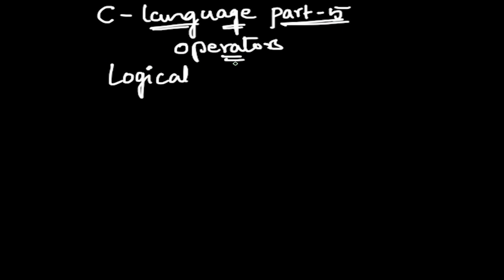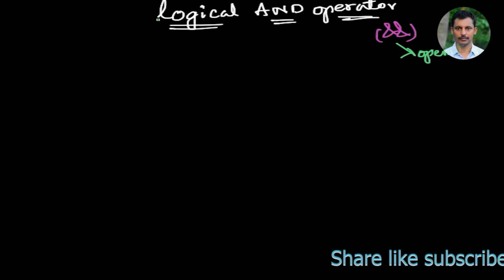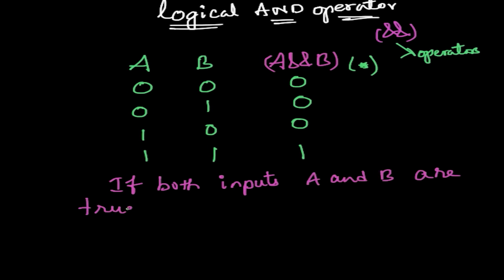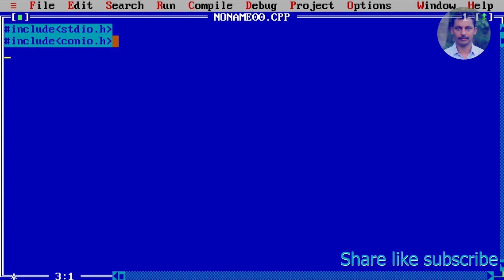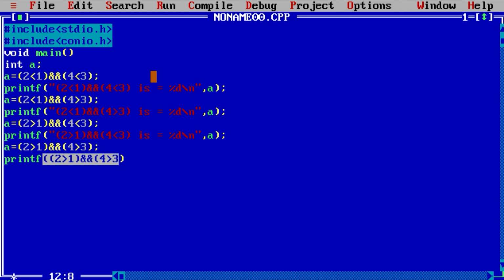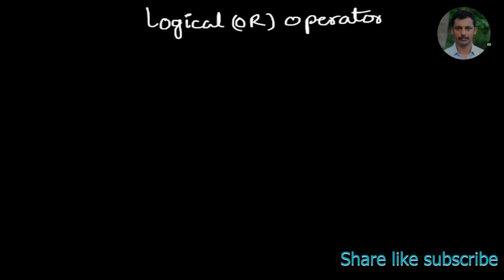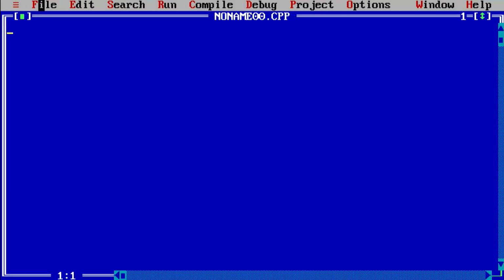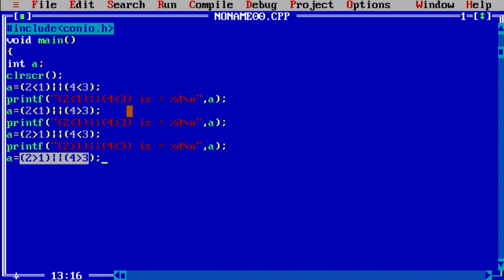Logical operators in C language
Learn C-language class in 5minutes in this your are going to learn logical operators

C-language basics
C language
c++
python
how to learn python
learn c language in easy way
c language course free
free courses
Logical operators
python
java
operators
AND Operators
OR operators
Arthimatical operators
relational operators
sets
data types
python for beginers
C-language for beginers